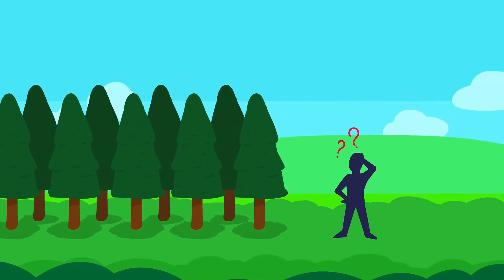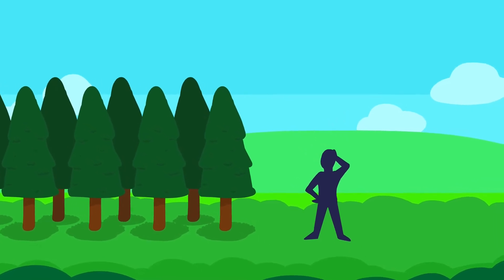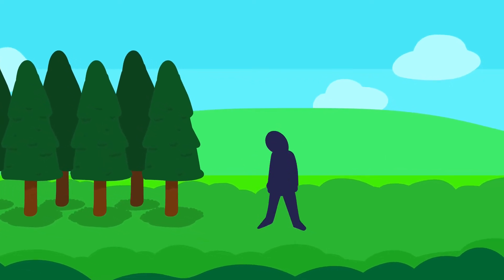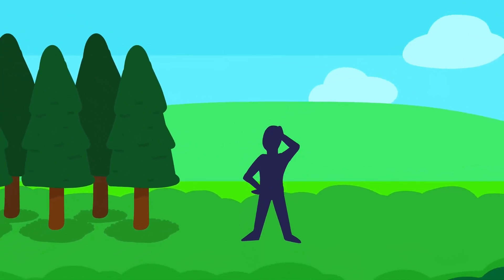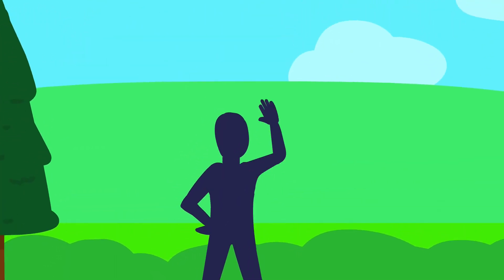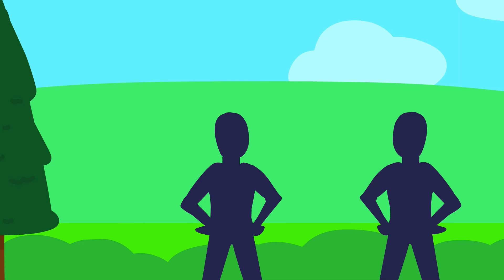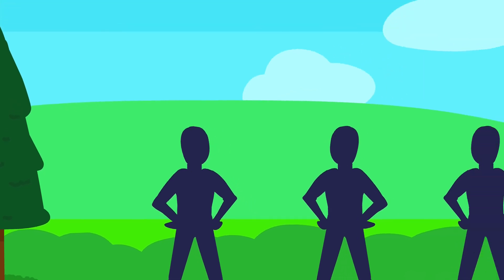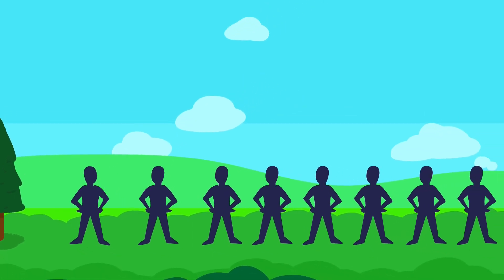Setting SMART Goals In Life (English)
Credit: Global Health Connect, UNHCR